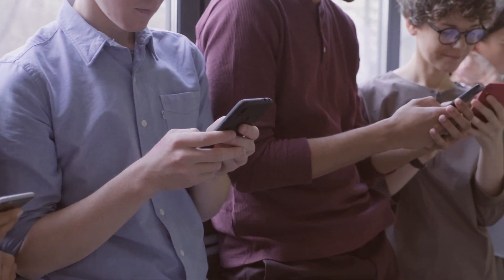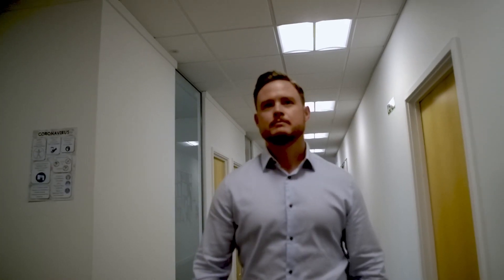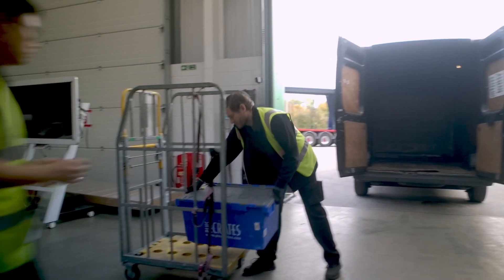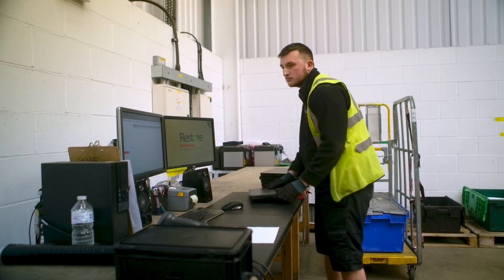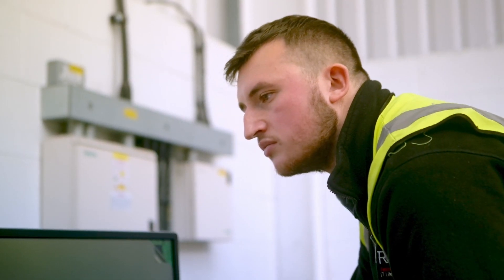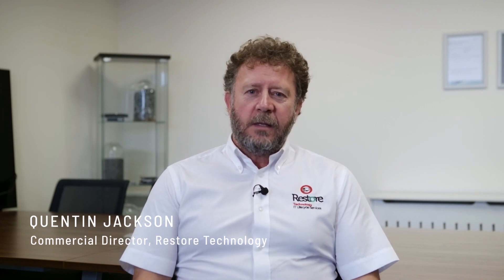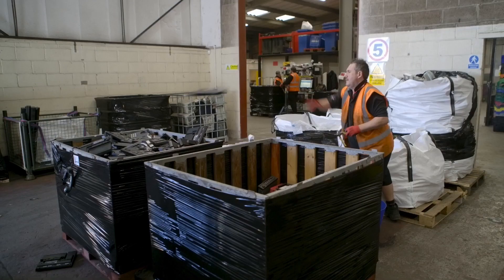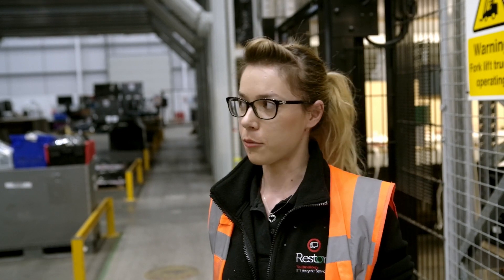Extending Lifecycles | Restore Technology | Net Zero Digital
eWaste is the fastest growing waste-stream on Earth, with only 17% of the total being collected and recycled. 85% of the carbon footprint of any asset is generated at the point of manufacture.

Restore Technology is extending the lifecycle of tech, minimising the impact tech has on its own carbon footprint. It puts sustainability and security at the forefront of its services; enabling clients to erase, re-use and recycle tech, and allowing assets to have a second, third and even fourth life. Constituent parts of an asset can also be stripped for re-use.

Data security and environmental impact are key to the work Restore Technology do, enabling clients to play their part in global eWaste solutions.